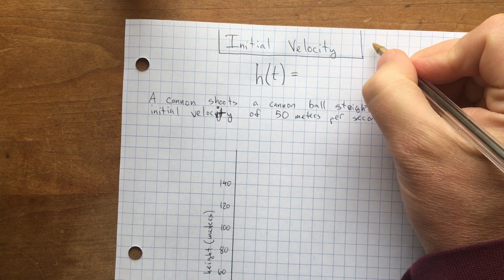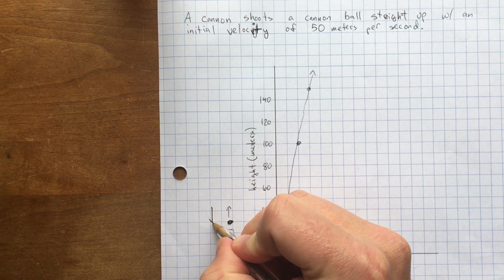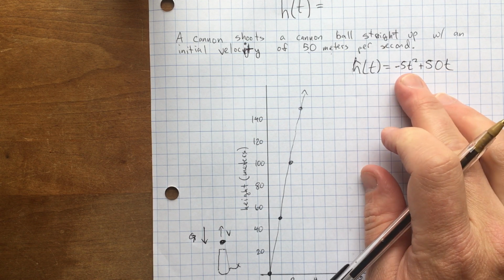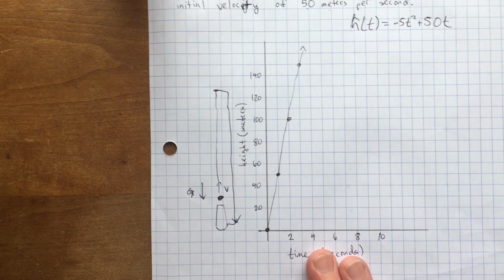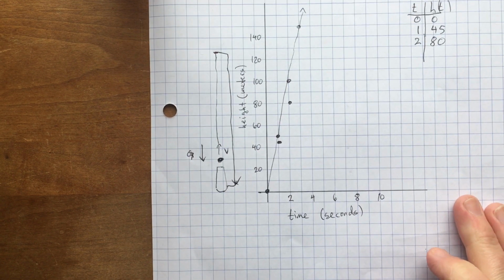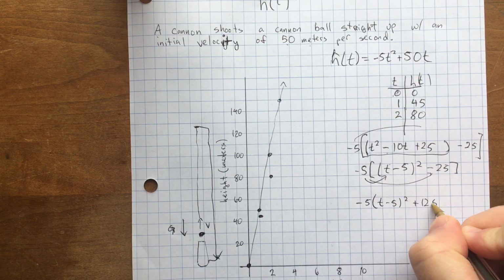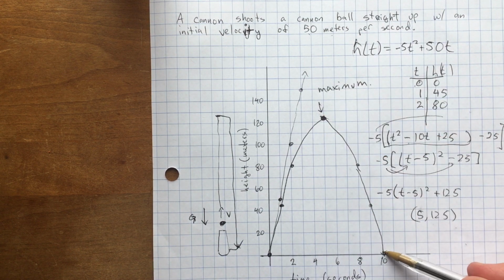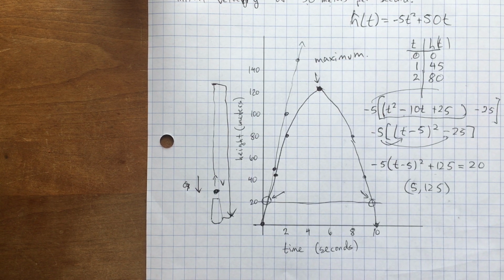Algebra: Initial Velocity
How to incorporate velocity into quadratic models of objects shot up in the air.